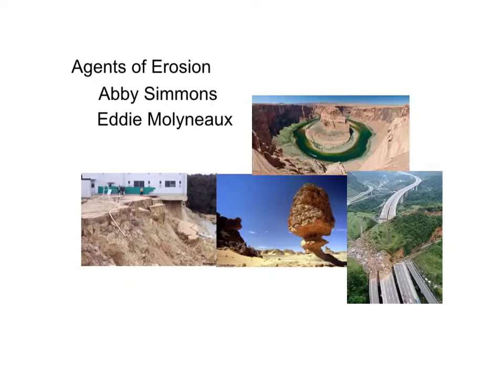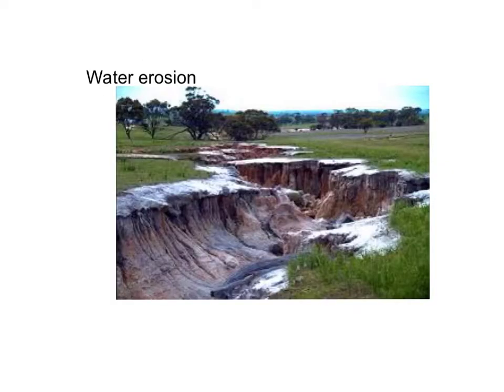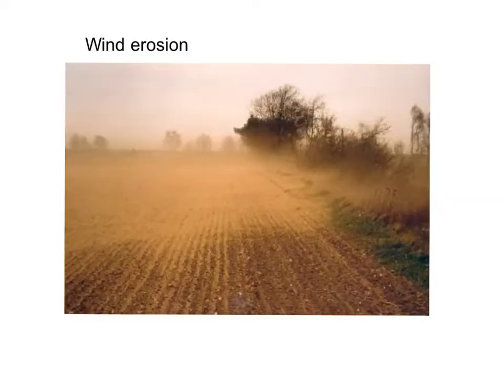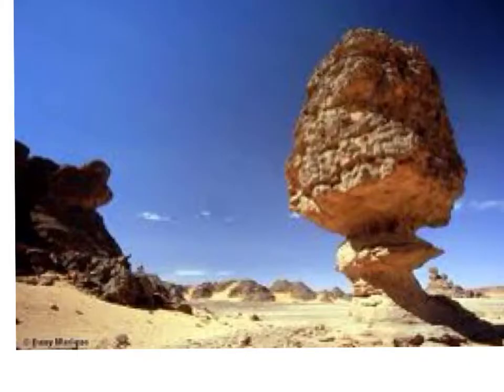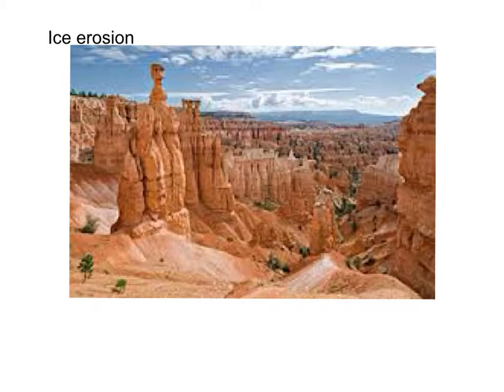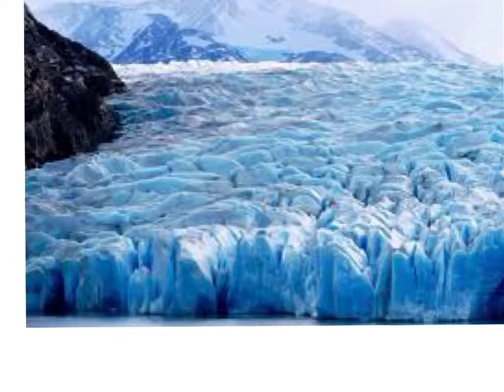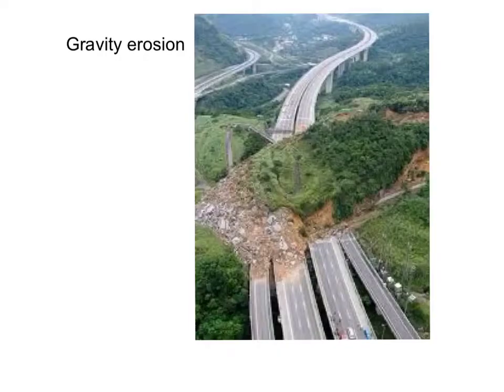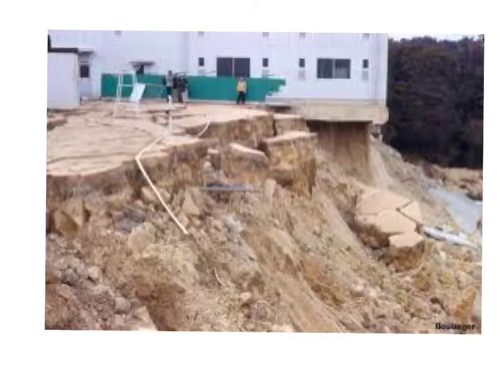Made with Explain Everything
p5abbyeddie